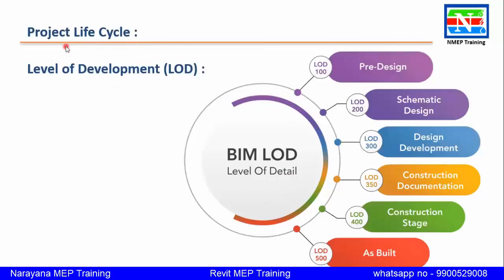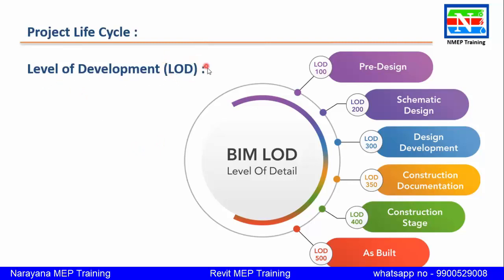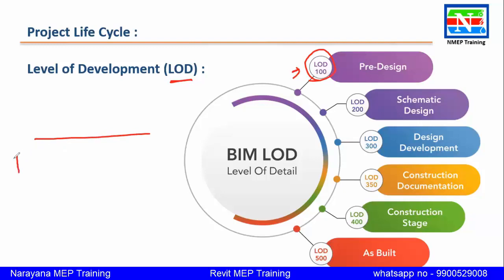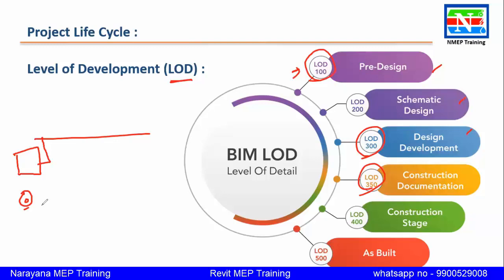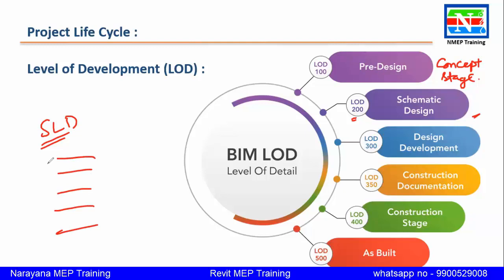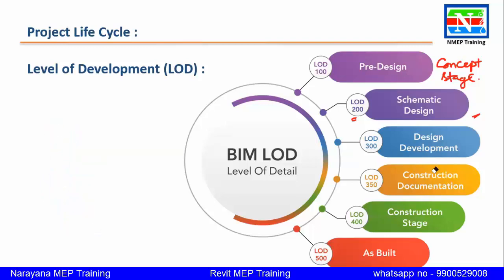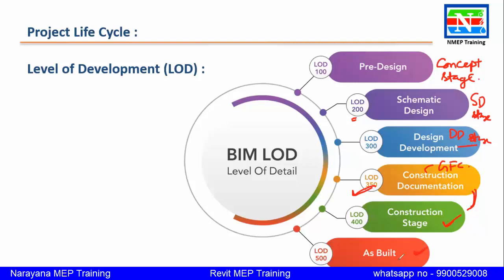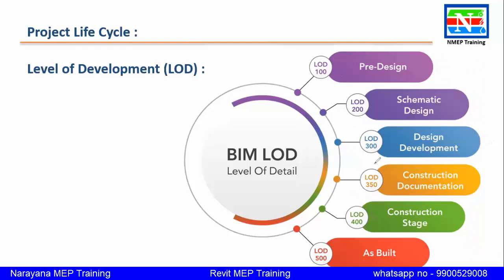What is LOD Level of Development in BIM LOD 350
LOD (Level of Development) is a term used in Building Information Modeling (BIM) to define the level of detail and accuracy of a 3D model. It specifies how much information and data is included in the model, how detailed and refined the model is, and what level of accuracy can be expected from the model.

LOD can be categorized into different levels, such as LOD 100, LOD 200, LOD 300 LOD350, LOD 400, and LOD 500. Each level represents a different stage of the design and construction process, with increasing levels of detail and accuracy. For example, LOD 100 represents a conceptual design with basic massing and shape, while LOD 500 represents the final as-built model with all necessary information and data.

The use of LOD in BIM is important because it allows all stakeholders to clearly communicate the level of information and detail that is included in the model. This helps to avoid misunderstandings and misinterpretations, and ensures that everyone is working with the same level of information.

Narayana mep is the best and leading Revit MEP Training in Bangalore, Fire Fighting training , Hvac designing training, Plumbing training, AutoCAD Course, digital cctv online training class in Bangalore at the best price. -
Mr. Rakesh swain a consultant , Counsellor & also, the Founder/Director of the NMEP training in 2015.

One among Indulges methodically in aiding individuals enrich, recreate and appraise their Self-Image to project are designed “Better Self”. An innovative yet artistic professional with over 11 years of experience in Trainings, Consulting and Counselling is dedicated to exceeding client expectations.Trained more than 1500+ students in MEP industries, help student in there career growth.